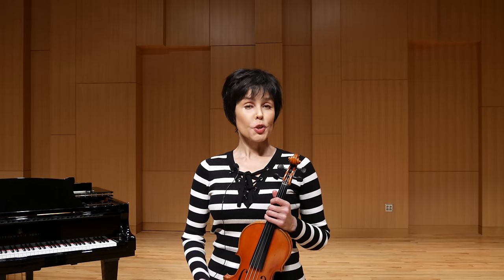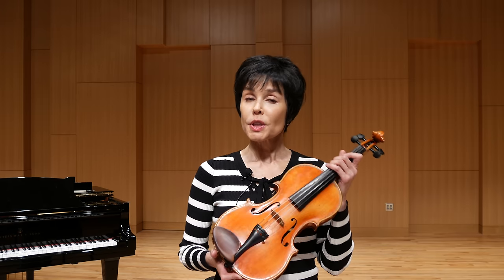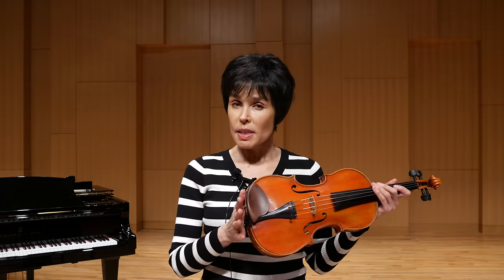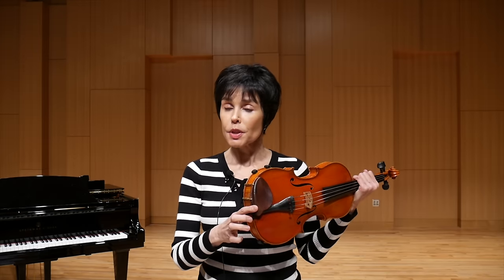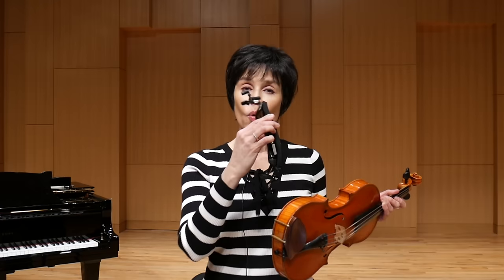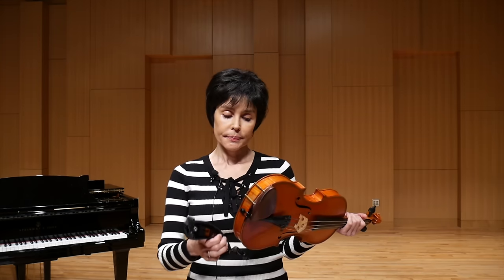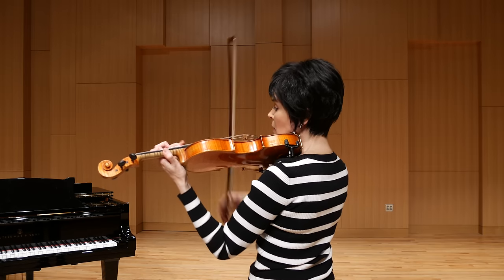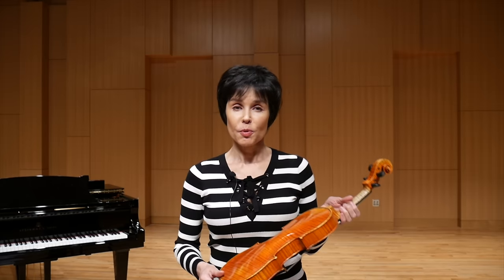Violin Techniques - SHOULDER REST OR NOT?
Professor of Violin Julia Bushkova talks about playing without and with the shoulder rest, its pros and cons, and the correct approach to both methods. Advantages. Problems. Adjustments. Demonstration. All you need to know.